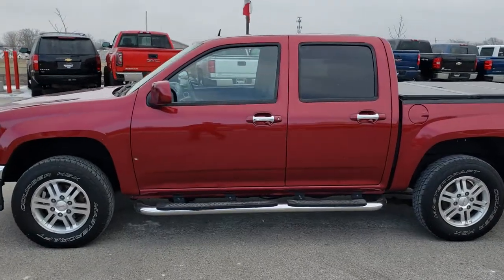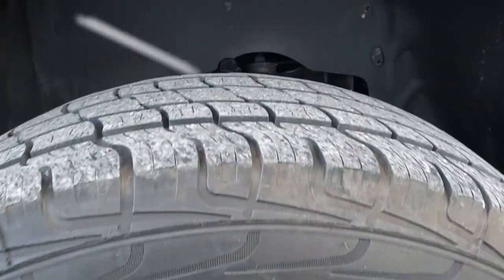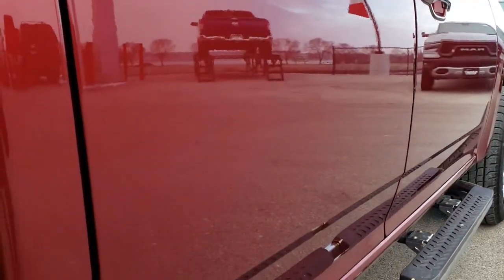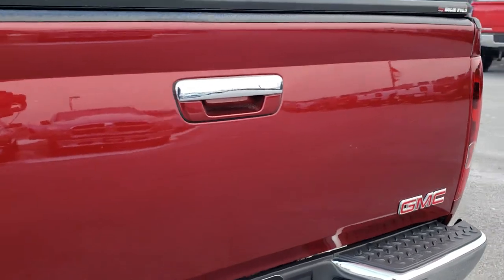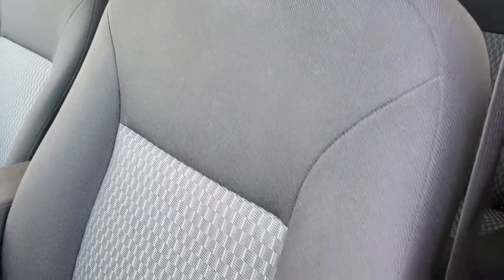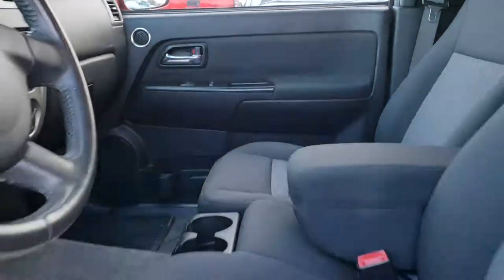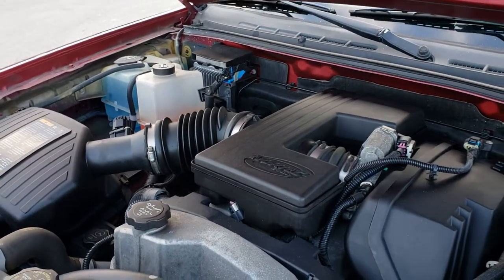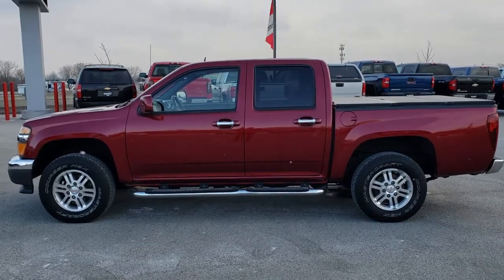2010 GMC CANYON CREW SHORT SLE MERLOT JEWEL PEARLCOAT WALK AROUND REVIEW 3.7L SOLD! 9810 SUMMITAUTO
This 2010 GMC CANYON CREW SHORT SLE IN MERLOT JEWEL PEARLCOAT is the vehicle we did walk around review of today.

Thank you for checking out this video of this 2010 GMC CANYON CREW SHORT SLE IN MERLOT JEWEL PEARLCOAT

STOCK: 9810
PRICE: $18,999
MILES: 50,231
MAKE: GMC
MODEL: CANYON
VIN: 1GTJTCDE1A8144193
LOCATION: FOND DU LAC OSHKOSH WISCONSIN, 54937 TRUCKS ON 41

CLEAN TITLE HISTORY! 3.7 Liter DOHC I5 Engine, 242 Horsepower, Full Four Door Crew Cab, Short Box 5.1 Foot Shortbox, SLE1 Package 3SA SLE, Automatic Transmission, 4x4 Push Button Four Wheel Drive 4WD, Non Smoker, Black Ebony Cloth Seats, 60/40 Split Bench Seating, Onstar Capabilities, Fold Up Hard Tonneau Cover, Towing Package with Receiver Trailer Hitch and Trailer Wiring Tow Package, Power Mirrors, Stabilitrak Traction Control, 3.73 Gears , Mastercraft Courser 235/75 R16 Tires, Factory Alloy Rims Premium Wheels, Front Wheel Disc Brakes, Factory Chromed Stepbars, Drop-in Bedliner, Bedrail Covers, Fog Lights, AM / FM Radio Tuner, Sirius/XM Satellite Radio Capabilities Sirius / XM, CD Player, Keyless Entry System, Adjustable Height Seatbelts, Driver and Passenger Front Air Bags, L.A.T.C.H. Child Safety System, Side Curtain Air Bags SRS Safety Restraint System, Compass and Outside Temperature Display, Air Conditioning AC, Cruise Control, Power Locks, Power Windows, Tilt Steering Wheel, Automatic Headlights Autolamp, Maroon, Call Now! 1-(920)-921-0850 . Summit Automotive Chrysler Dodge Jeep Ram in Fond du Lac, Wisconsin also Proudly Serving Oshkosh, Madison, Milwaukee, Sheboygan, Appleton, and Waupun is a family owned and operated dealership since 1959. We take great pride in our new and used car and truck center with vehicles to fit everyone's budget. We have ON THE SPOT FINANCING. BAD CREDIT OR GOOD CREDIT, we work with over 20 lenders to get you APPROVED AT THE MOST COMPETITIVE RATES. We provide AIRPORT TRANSPORTATION and NATIONWIDE DELIVERY OPTIONS. We are conveniently located on HWY 41 at EXIT 98, Hwy 151 at Military Rd. Exit . Just Look For The TRUCKS ON 41. Advertised price does not include, tax, title, registration and service fee

STOCK: 9810
PRICE: $18,999
MILES: 50,231
MAKE: GMC
MODEL: CANYON
VIN: 1GTJTCDE1A8144193